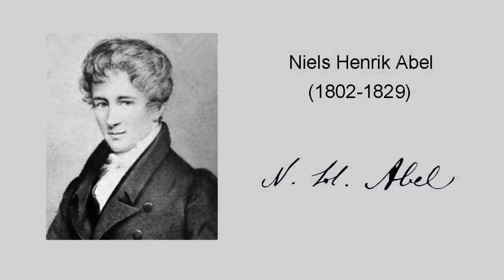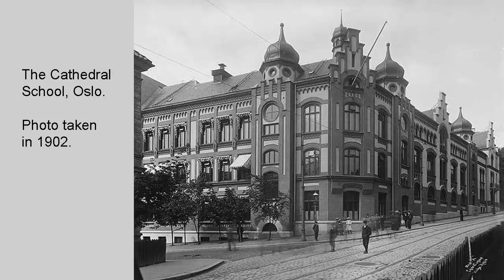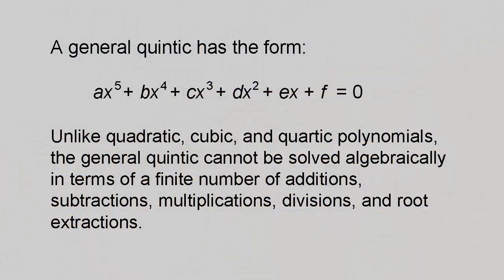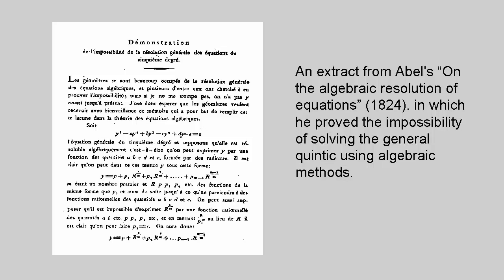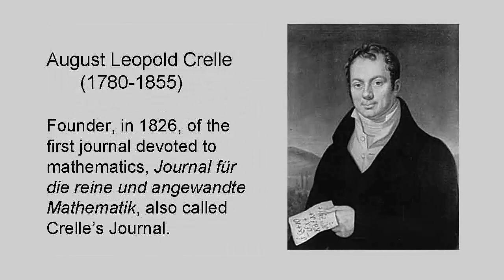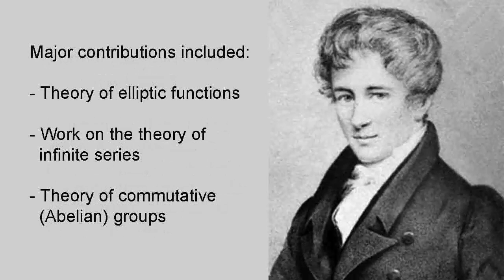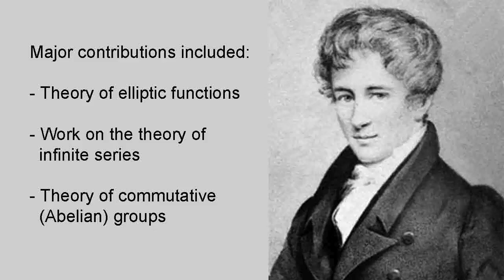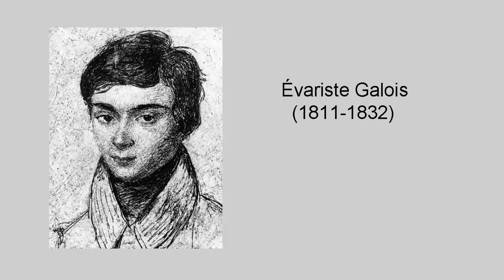Niels ABEL 👨‍🎓 Mathematician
In his tragically short life, Niels Abel helped revolutionise mathematics. Here’s his story.